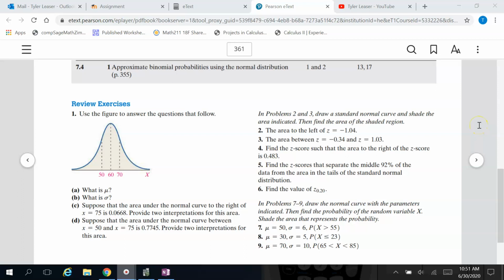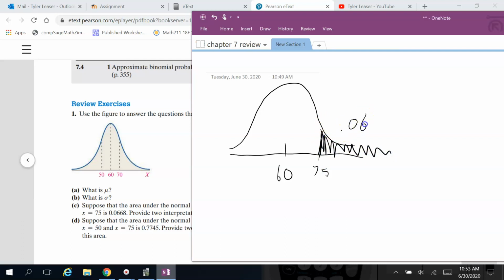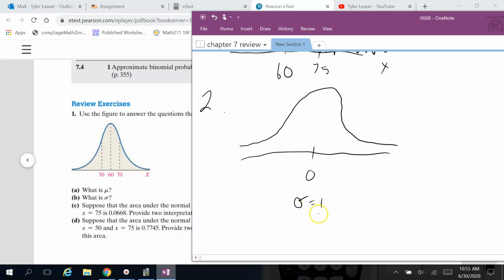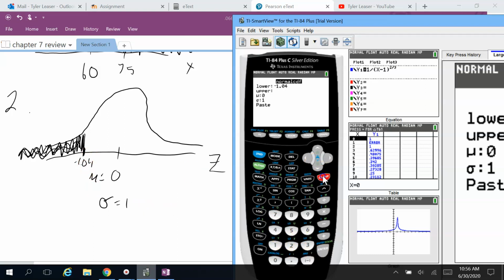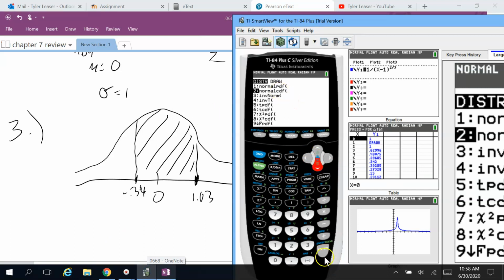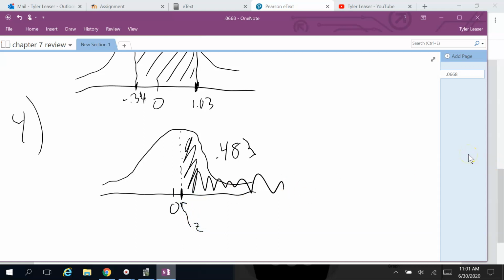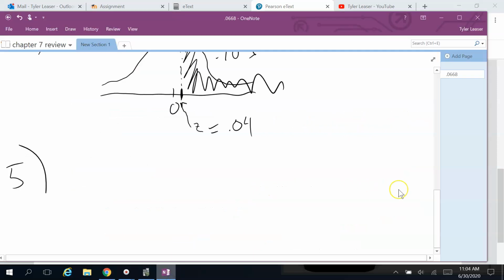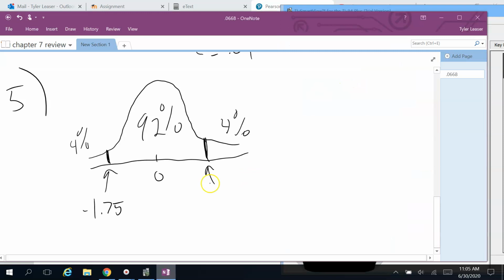Mat 152 Chapter 7 part 1